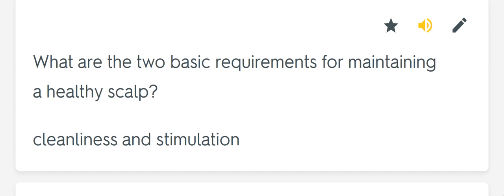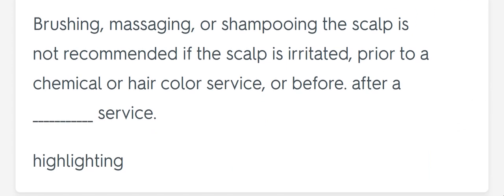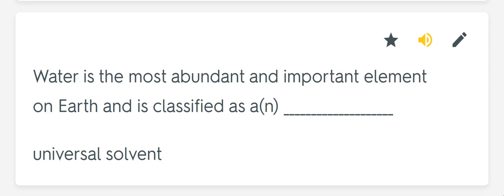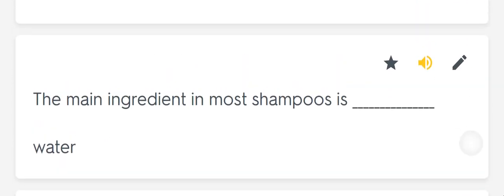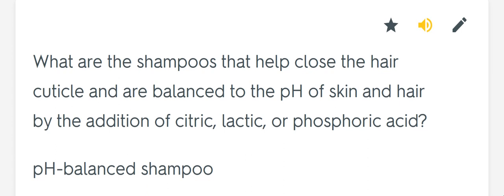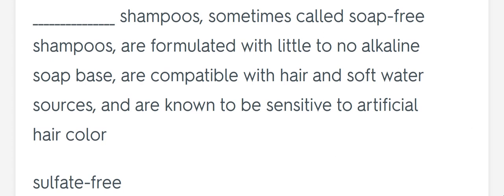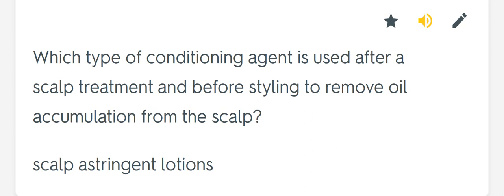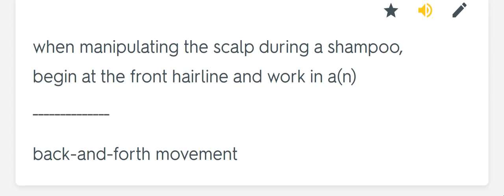chapter 15 Q&A Cosmetology State Board Test Review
Cosmetology practice test for state board questions and answer chapter 15, state board standard.